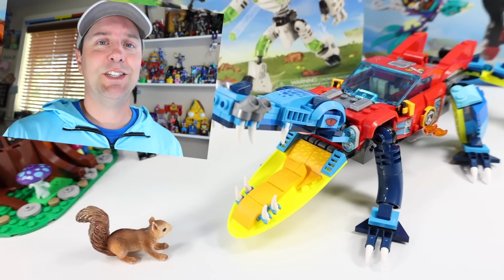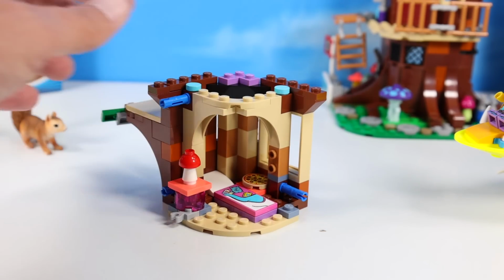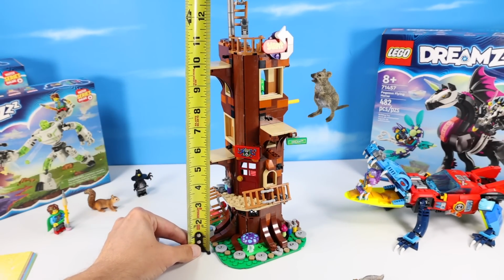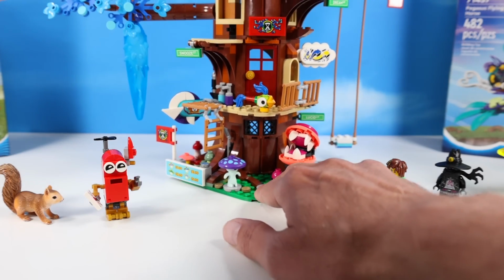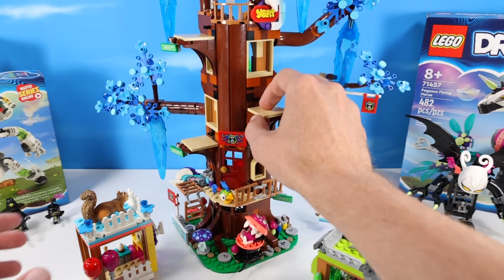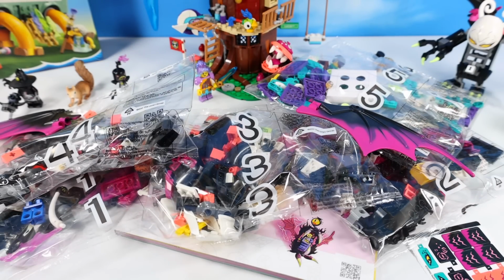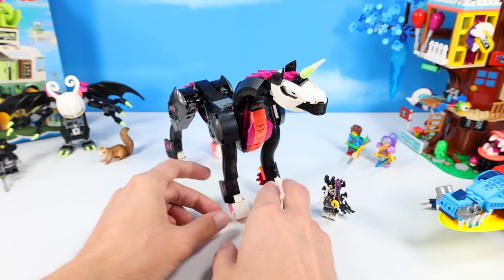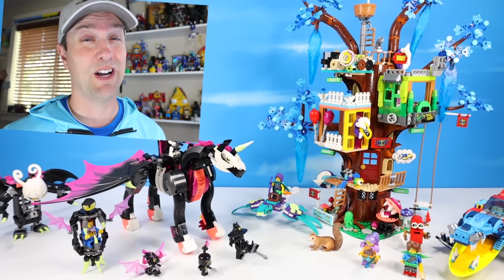LEGO DreamZzz Fantastical Tree House & Nightmare King Pegasus Flying Horse Builds! Episode 2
LEGO DreamZzz Fantastical Tree House & Nightmare King Pegasus Flying Horse Builds Episode 2. Dan at Squirrel Stampede continues to build LEGO DreamZzz sets, catching back with the Fantastical Treehouse build. Also a look at Nightmare King's Pegasus Flying Horse set. Each set full of LEGO DreamZzz Character Minifigures and your own Dream customizations! Build and Meet Minifigure Characters Mateo, Izzy, Z-Blob, Zoey and More! Sets built are Fantastical Treehouse 71461 with 1257 pieces, and Pegasus Set 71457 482 pieces. Enjoy a very creative new Series from LEGO this Summer Fall Winter 2023!